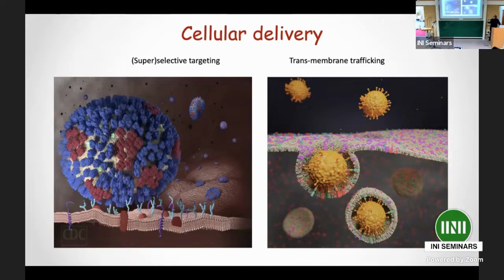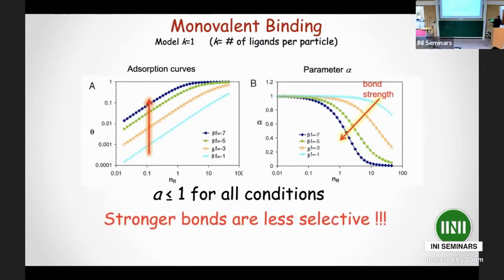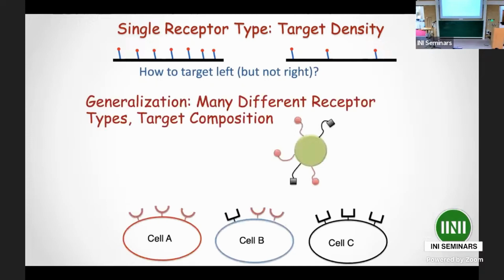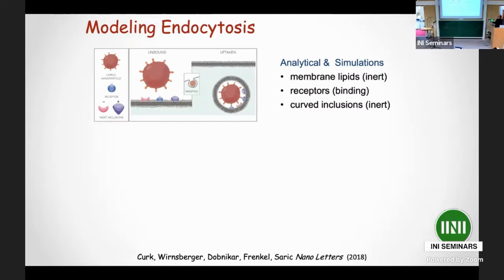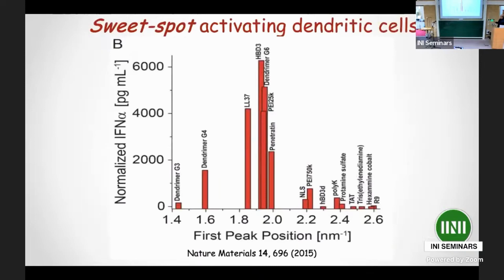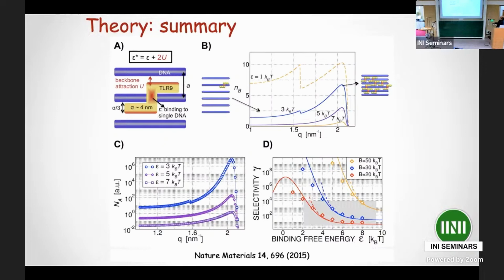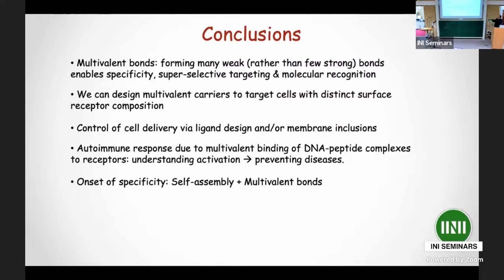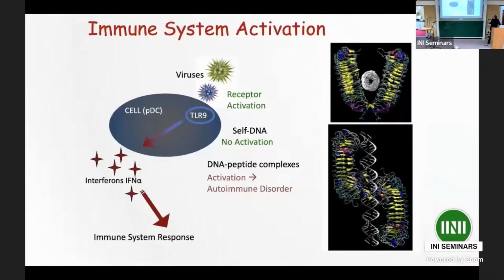SPL | Dr. Jure Dobnikar | Multivalent binding and selectivity in molecular targeting, recognition...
SPL | Dr. Jure Dobnikar | Multivalent binding and selectivity in molecular targeting, recognition and activation

Speaker: Dr Jure Dobnikar (Chinese Academy of Sciences)

Date: 22nd Nov 2023

Title: Multivalent binding and selectivity in molecular targeting, recognition and activation

Abstract: A prerequisite for biological processes involving recognition, targeting and activation is the ability to selectively bind to specific cells or surfaces. An ideal super-selective probe exploits multivalent binding between its ligands and target receptors to recognize and exclusively bind to target surfaces. I will present our work on physics of multivalent binding and its application to targeting cells, detecting microbial genome, and activation of immune system response. Specifically, we derived design principles for optimal targeting of multicomponent receptor-covered surfaces [1] and studied selective endocytosis of nanoparticles through cell membranes by engineering the composition of the membrane [2]. We also studied the efficiency of genome detection by binding surface-grafted probes to the genomic DNA [3]. We demonstrate that the sensitivity and selectivity of existing screening methods can be significantly enhanced with multivalent targeting. Finally, we explored activation processes triggering the immune system response with a combination of X-ray scattering, computer simulations, statistical mechanics and in-vitro measurements [4,5]. Our results provide a mechanism of receptor activation in certain autoimmune disorders and suggest suggest that the TLR9-mediated immune response can be modulated deterministically offering new treatment possibilities. Furthermore, our work highlights that simple physical mechanism combining self-assembly of macromolecular clusters and multivalent binding is governing the emergence of specificity from non-specific electrostatic interactions.
References:
[1] T. Curk, J. Dobnikar, D. Frenkel, PNAS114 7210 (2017)
[2] T. Curk, et al., Nano Lett. 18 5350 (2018)
[3] T. Curk et al., PNAS 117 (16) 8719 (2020)
[4] N.W. Schmidt et al., Nature Materials 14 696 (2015)
[5] E.Y. Lee et al., ACS Nano 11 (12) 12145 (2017)

ABOUT